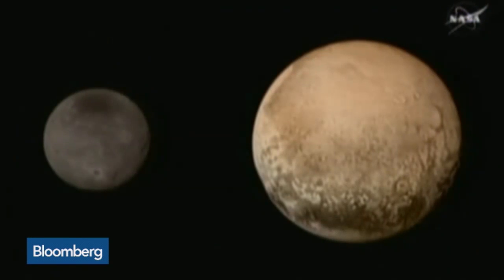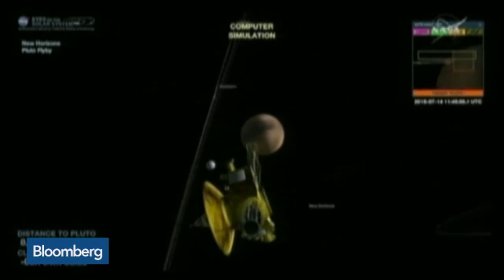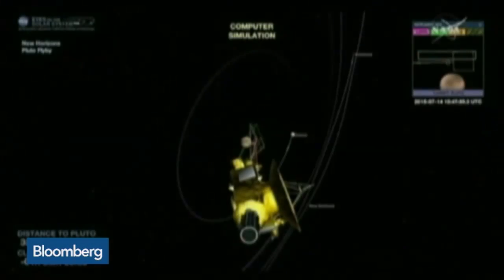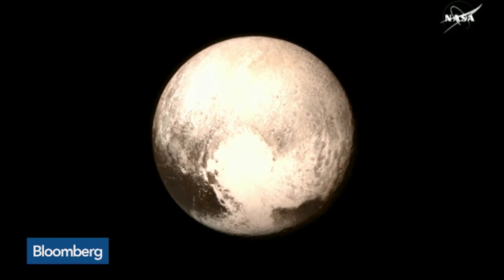Pluto: What NASA's New Horizons Mission Can Teach Us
July 14 -- Planet Labs CTO Chris Boshuizen and the American Museum of Natural History's Michael Shara explain what NASA's historic New Horizons mission will teach us about Pluto. They speak with Bloomberg's Emily Chang on "Bloomberg West."